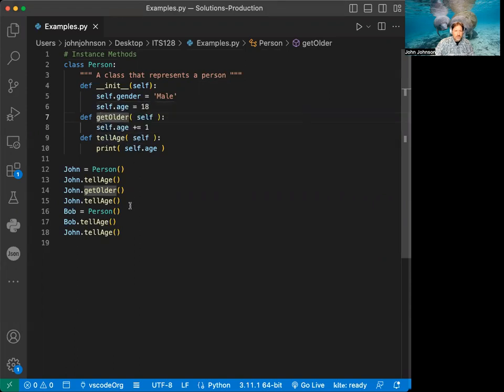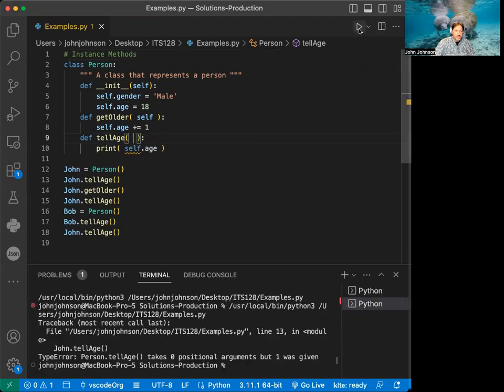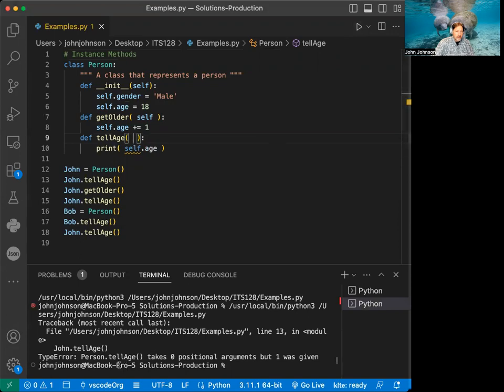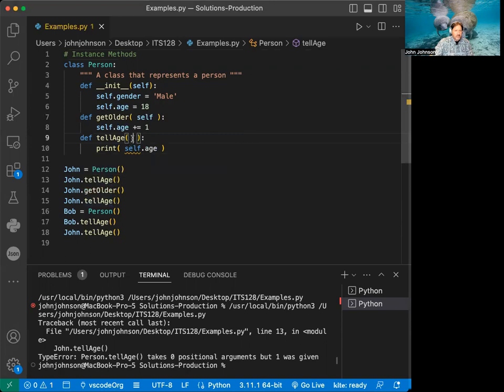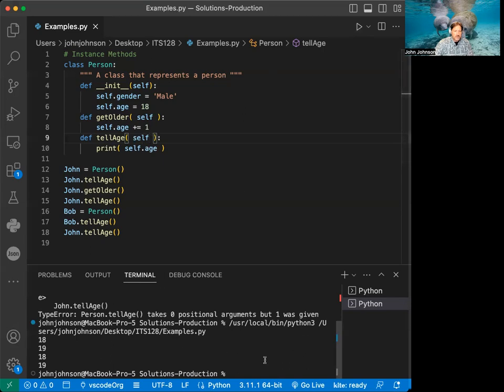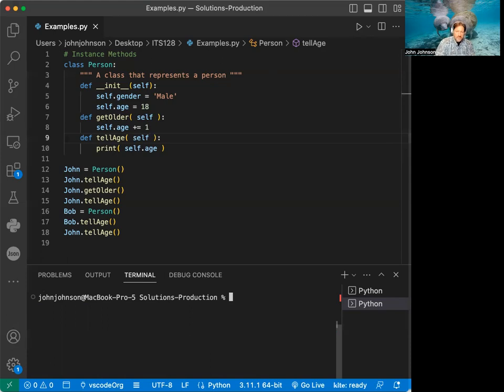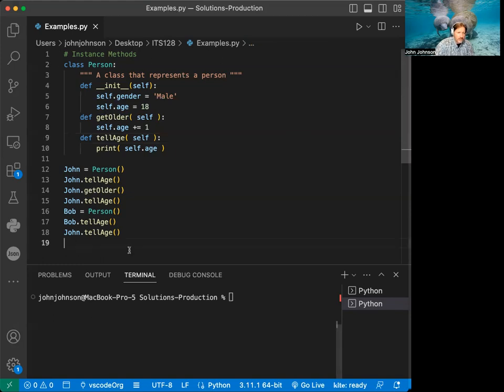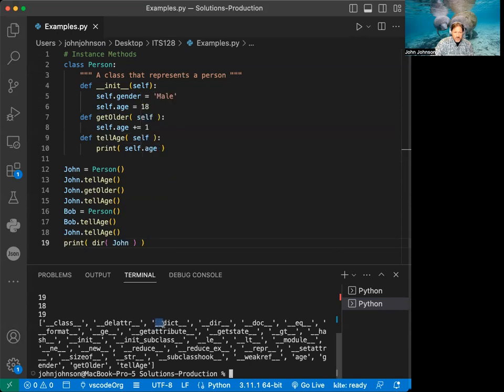ITS 128 9.3 Instance Methods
In this video we are looking at Chapter 9.3 "Instance Methods" from zyBook's online book titled "Programming in Python 3" for our course "ITS 128: Introduction to Problem Solving and the Programming Process". In this lesson we discuss instance methods and how we should not omit the self parameter because it is automatically supplied to the method as an invisible first argument. We also discuss special instance methods such as __init__ whose names begin with double underscore(known as "dunder").